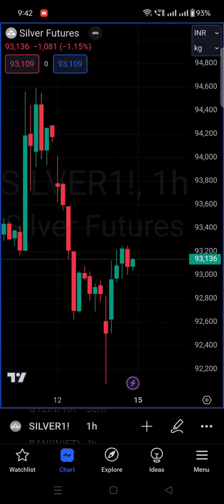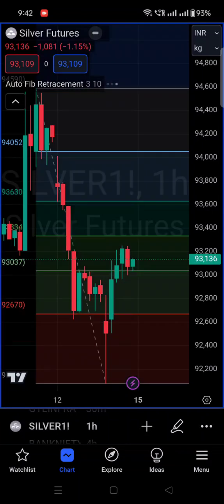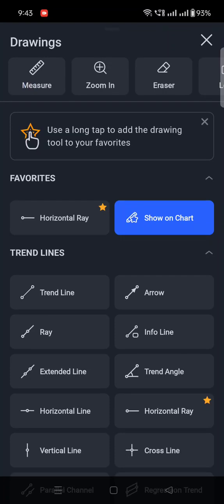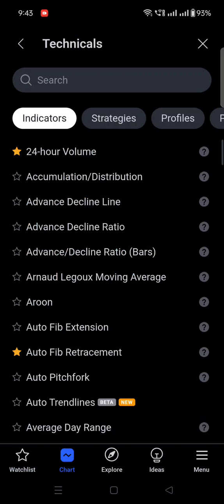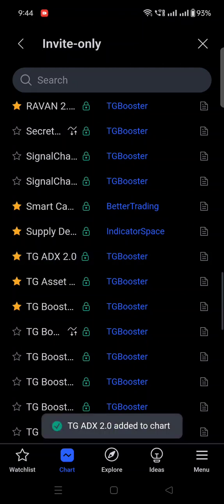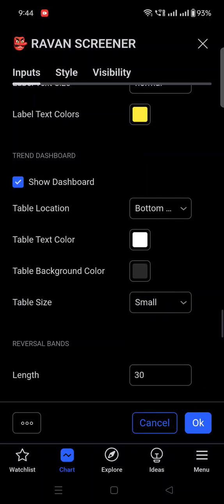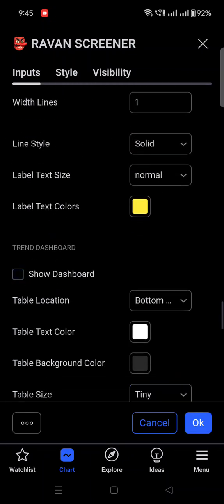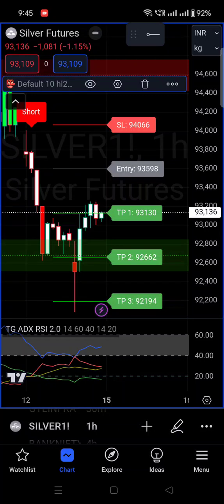How to Apply 👺 Ravan 2.0 Screener indicators | How to apply indicators in tradingview mobile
How To  Apply 👺 Ravan 2.0 Screener TRADINGVIEW  INDICATOR ON MOBILE | English
how to apply indicators in tradingview mobile
Learn how to apply the Ravan 2.0 Screener TradingView Indicator on your mobile device in this easy-to-follow tutorial. Start optimizing your trades today!

ravan screener 2.0
best tradingview indicator for scalping
best tradingview indicator,day trading
tradingview,tradingview indicator
tradingview tutorial
scalping trading strategy
tradingview stock screener
how to set alerts in tradingview
tradingview alerts on strategy
indicator tradingview